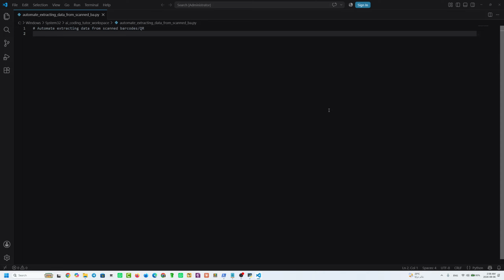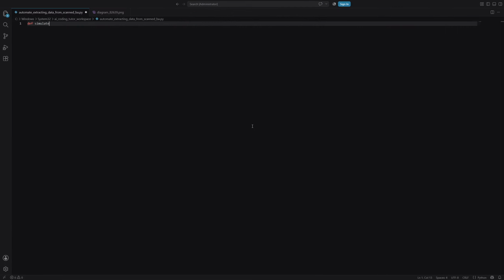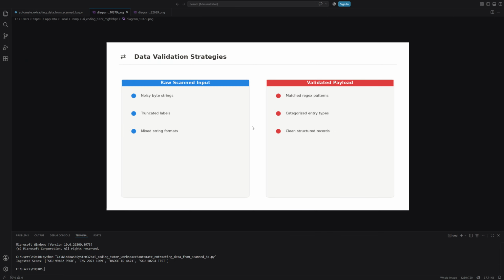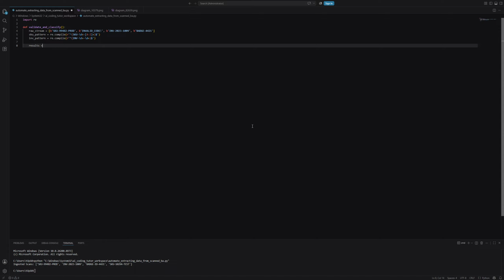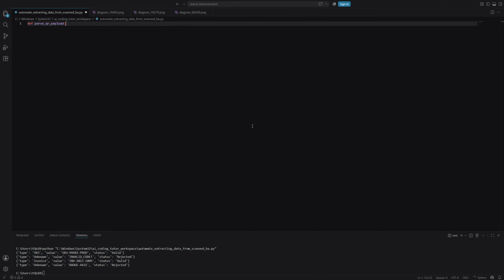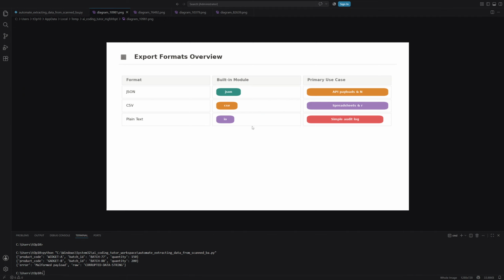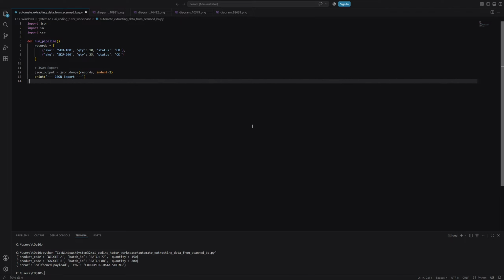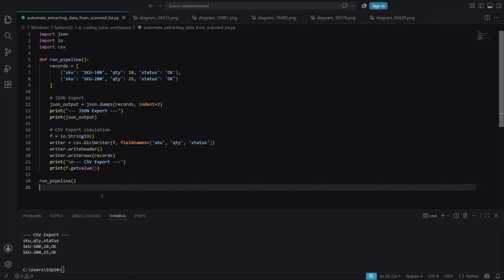Python Solution for Barcode Parsing !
Build a fast python barcode scanner to process invoices. Learn how to extract, validate, and parse QR data without heavy libraries.

This tutorial guides you through creating a custom automation script designed for handling high volumes of documents. If you need a lightweight solution for invoice processing, this approach removes the bloat of third-party dependencies while maintaining high performance for your data extraction tasks.

We cover the logic required to build an efficient python barcode scanner from scratch. You will see how to implement reliable QR code parsing and validation routines that fit directly into your existing workflows. This method ensures your document automation remains stable and fast regardless of your specific invoice format.